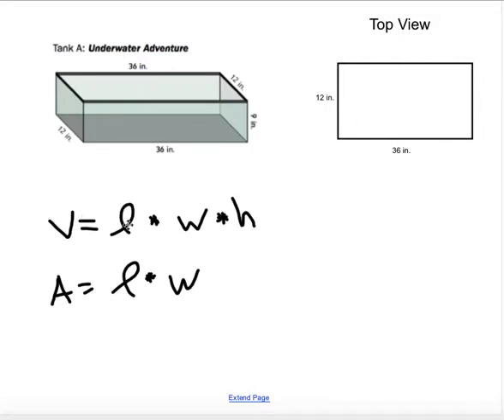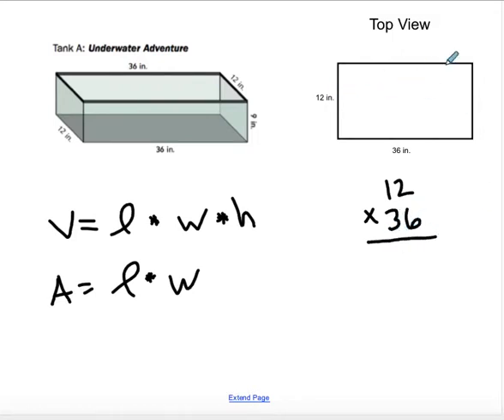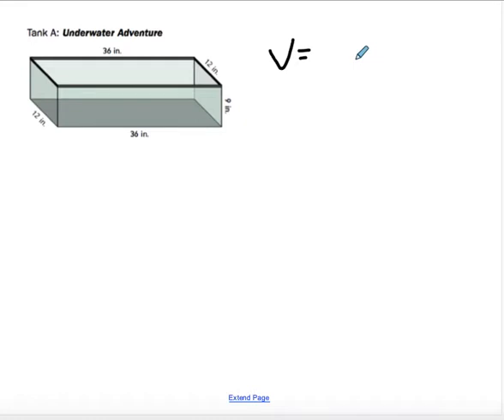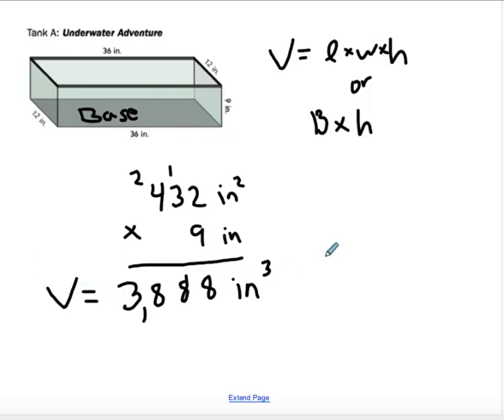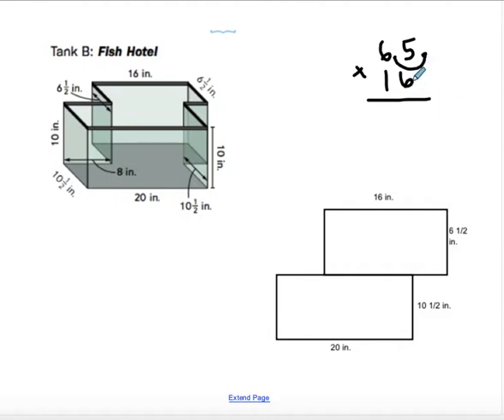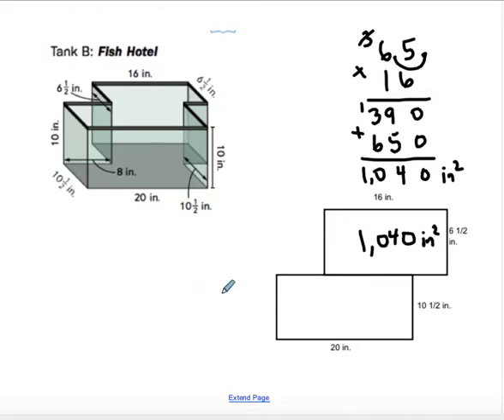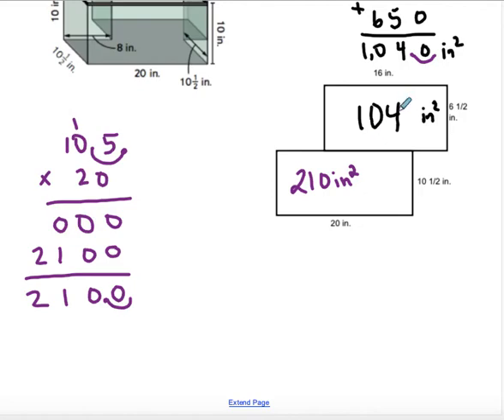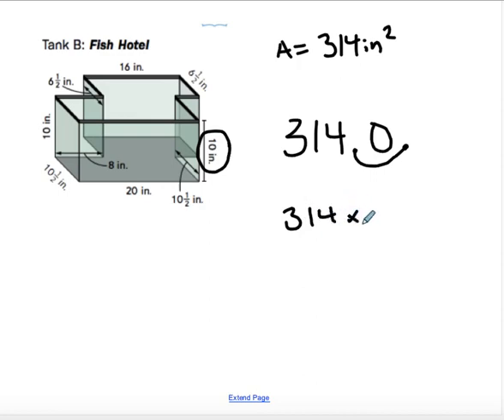Go Fish Pt. 1 - April 13